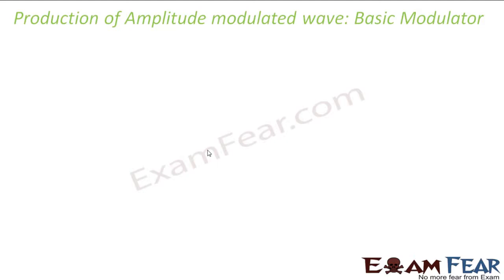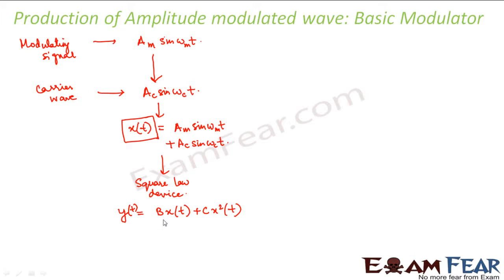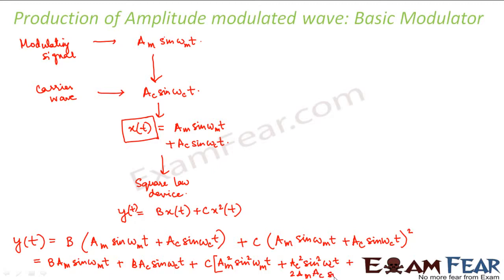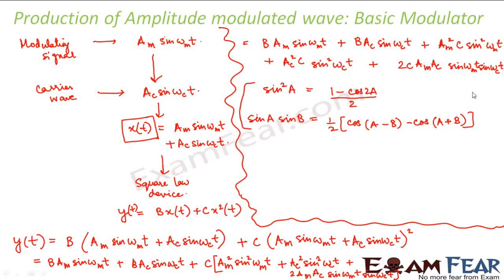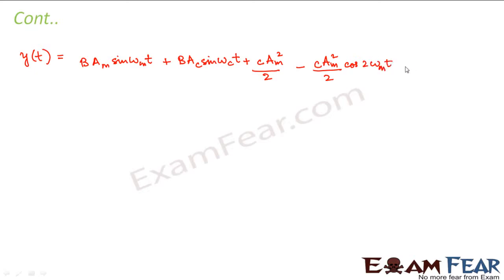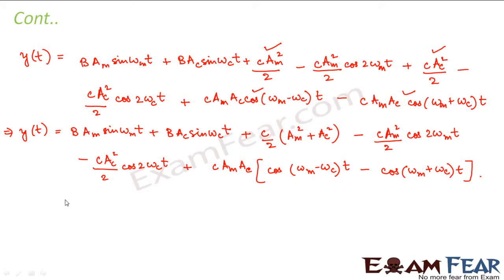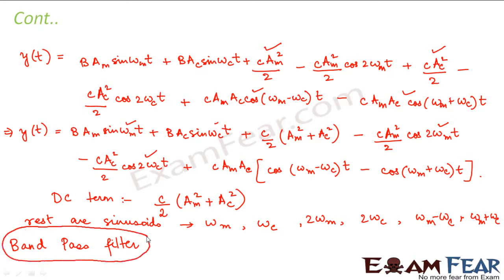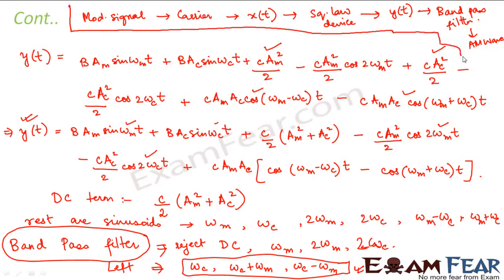Physics Communication Systems part 16 Production of AM Waves CBSE class 12